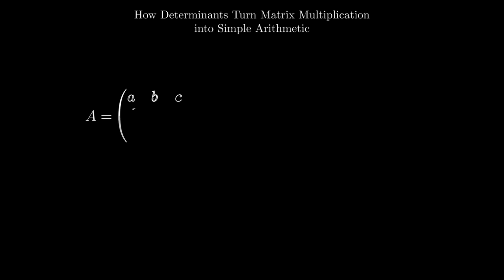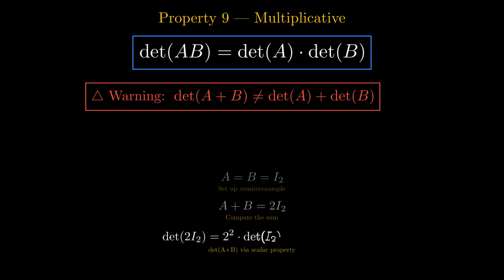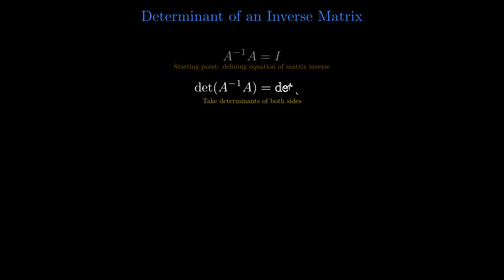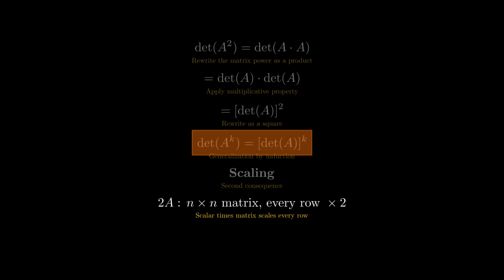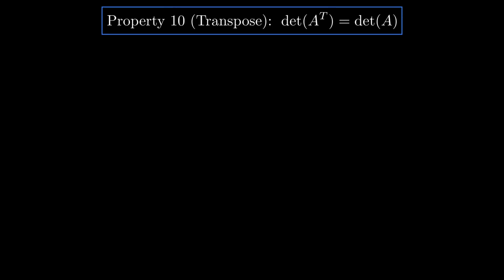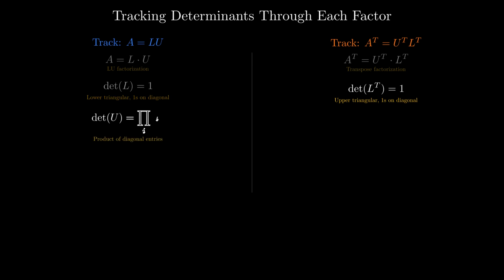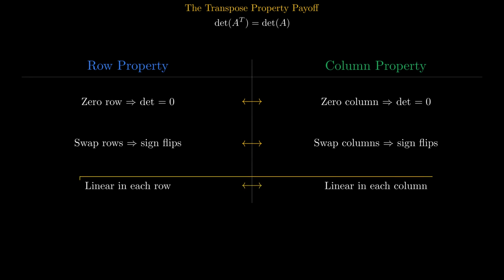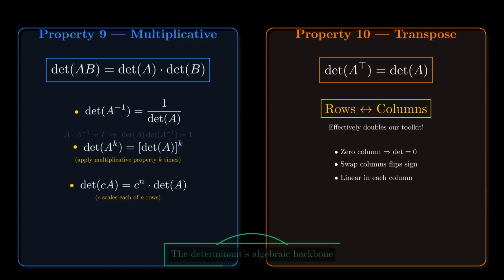Linear Algebra — 17.4: Multiplicative and Transpose Properties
Why does doubling every entry of a 3×3 matrix multiply its determinant by 8, not 2? This video unpacks two foundational determinant properties — the multiplicative property and the transpose property — and shows how they convert complex matrix operations into simple scalar arithmetic.

The multiplicative property, det(AB) = det(A)·det(B), lets you break apart determinants of matrix products. From this single rule, you can derive formulas for the determinant of an inverse (1/det(A)), the determinant of matrix powers ([det(A)]^k), and the scaling law det(cA) = c^n · det(A). The transpose property, det(A^T) = det(A), then guarantees that every row property of determinants automatically holds for columns — doubling your toolkit for free.

Key concepts covered:
• Property 9: det(AB) = det(A) · det(B) — the multiplicative property
• Why determinants do NOT respect addition: det(A+B) ≠ det(A) + det(B), with counterexample
• Concrete 2×2 verification of the multiplicative property
• Determinant of an inverse: det(A⁻¹) = 1/det(A), derived from A⁻¹A = I
• Determinant of powers: det(A^k) = [det(A)]^k
• Scalar multiplication: det(cA) = c^n · det(A) for an n×n matrix
• Geometric interpretation: doubling all axes multiplies volume by 2^n
• Property 10: det(A^T) = det(A) — the transpose property
• Proof of the transpose property via LU factorization
• Row-column symmetry: zero column, column swap, and column linearity rules